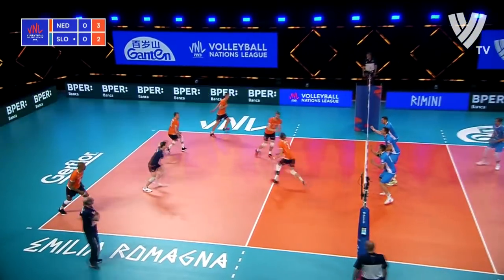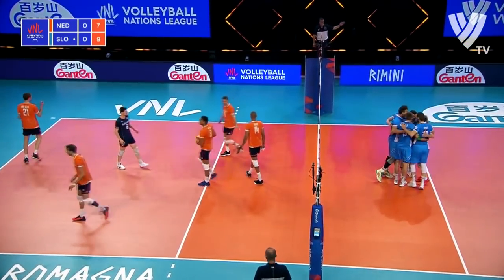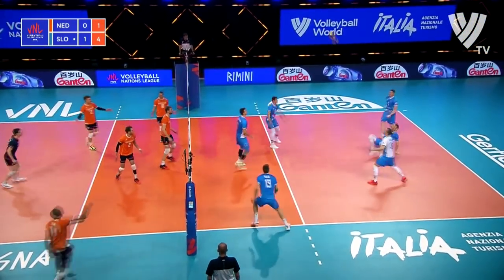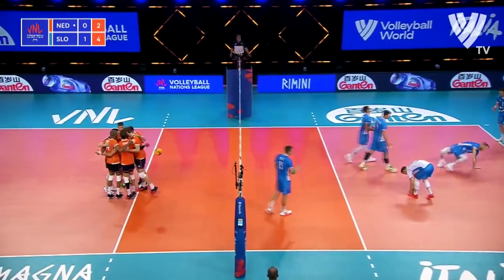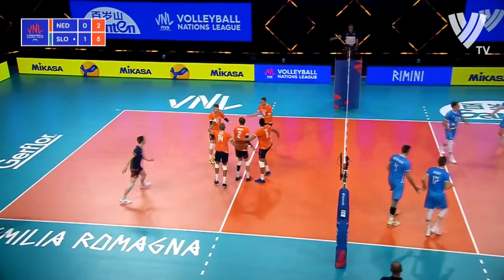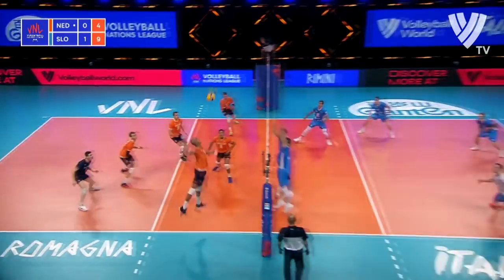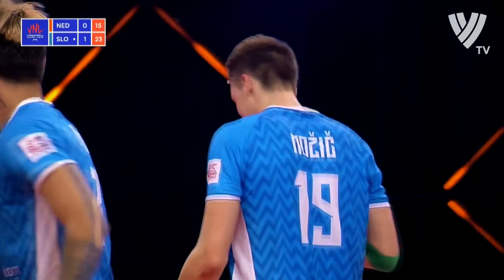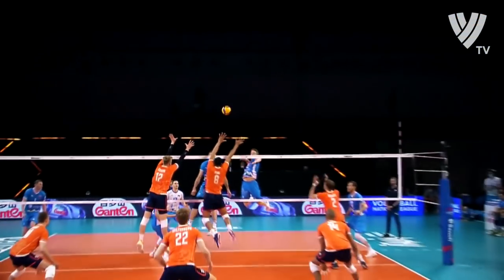Nimir Abdel-Aziz vs Rok Možič | Netherlands vs Slovenia | VNL 2021 | Hiighlights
Head-to-Head

· Netherlands and Slovenia will meet for the second time at a major world level tournament (FIVB Volleyball Nations League, Olympic Games, FIVB Volleyball World Championship, FIVB Volleyball World Cup, FIVB Volleyball World League and FIVB Volleyball World Grand Champions Cup).

· Slovenia had won the first world level encounter with Netherlands, 3-0 in the 2017 World League.

· Slovenia also won the most recent match against Netherlands at the European Championship, 3-0 in 2015.

· Netherlands had won the first two matches against Slovenia at European Championships, 3-0 in 2001 and 3-1 in 2013.

Netherlands

· Netherlands are among the four teams (alongside Argentina, Australia and Italy) to have lost each of their three matches in the opening week of the 2021 Volleyball Nations League. Netherlands were beaten 3-0 by Iran on Sunday, following losses versus Russia (3-1) and Japan (3-2 after a 2-0 lead).

· Coming into the 2021 VNL, three teams lost their first four matches in the VNL (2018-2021): Argentina, Korea and Australia (all in 2018).

· Netherlands have not lost their opening four matches of a world level tournament since the 2000 World League. They lost their first five matches in that edition.

· Netherlands have now lost each of their last five World League/VNL matches, since a 3-1 win against Czech Republic on 18 June 2017.

· Netherlands eye their first victory at a major world level tournament since 22 September 2018, when they beat Finland 3-1 in the second round of the 2018 World Championships.

· Nimir Abdel-Aziz won 65 points in the 2021 VNL, only trailing Russia's Maksim Mikhaylov (69) for most in the competition. This is the sixth selection for Abdel-Aziz in the World League/VNL.

· Abdel-Aziz (9 aces, 0.75 per set) was the second-best server in the opening week of the 2021 VNL, behind Poland's Leon Venero (13 aces, 1.18 per set).

Slovenia

· Debutants Slovenia come off wins against Italy (3-0) and Poland (3-1), after they had lost their opening match of the 2021 Volleyball Nations League (3-1 versus Serbia).

· Slovenia could win three successive matches at a major world level tournament, for the first time since winning their three matches in the 2018 World Championships first round.

· Klemen Cebulj (41) is Slovenia's leading points scorer in the 2021 VNL. He has been part of Slovenia's squad in all four of their major world level tournaments: 2016 and 2017 World League, 2018 World Championship and 2021 VNL.

· Toncek Štern (14) was Slovenia's leading points scorer in their win over Poland. He was included in Slovenia's team for both the 2016 and 2017 World League.

· Jani Kovacic (39.13) was among the top five receivers in the opening week of the 2021 VNL. Kovacic also was a member of the Slovenian team for the 2016 and 2017 World League.